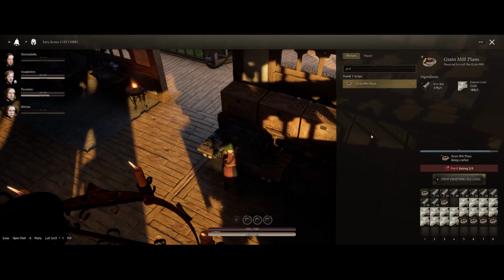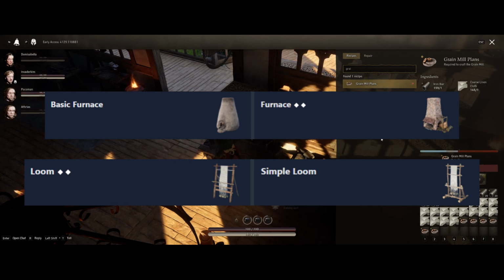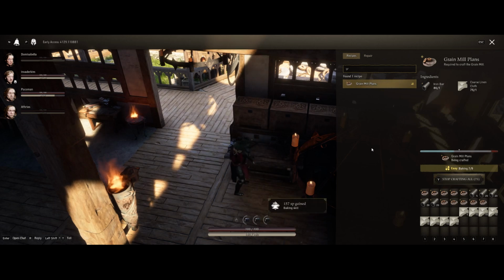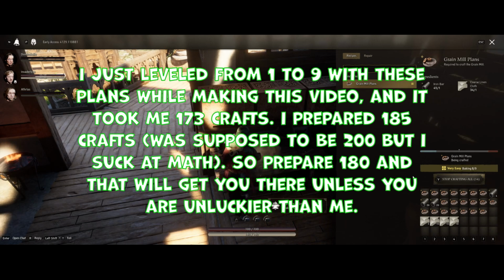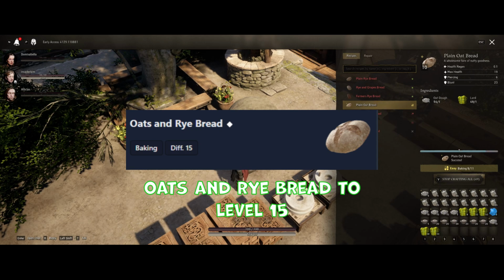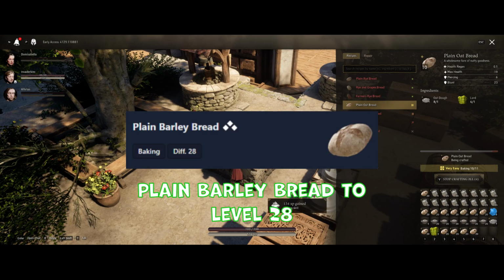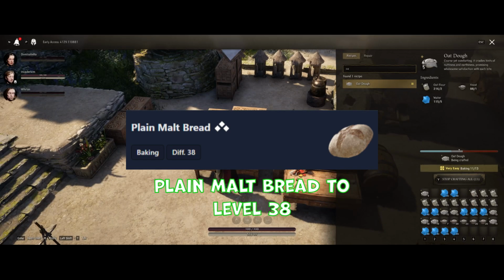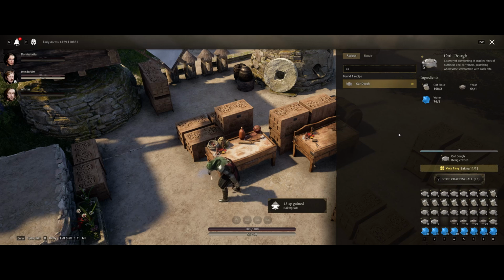How to Level Baking FAST in Pax Dei!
Having trouble leveling Baking in Pax Dei? Baking is a bit more involved than some of the other tradeskills, and requires a lot more preparation. Here's some helpful tips and a step-by-step guide to help you level Baking and continue progressing in early access.

Some useful websites I use for Pax Dei that you should be using too, are:

Chapters
0:00 Intro and Helpful information
2:04 Traditional leveling rye dough to level 3
2:08 plain rye bread to level 5
2:11 rye and grapes bread to level 8
2:14 Second option 1-9 grain mill plans and why
3:04 oat dough and plain oat bread to level 13
3:19 oats and rye bread to level 15
3:35 trail pie to level 18
3:58 wheat dough to level 21
4:00 plain wheat bread to level 23
4:05 plain barley bread to level 28
4:15 please f8 and report this missing recipe in-game
4:40 sweet and dessert to level 31
4:43 plain malt bread to level 38
4:49 outro and useful information